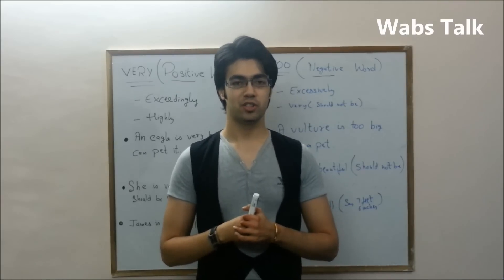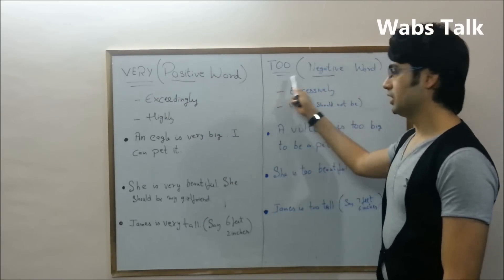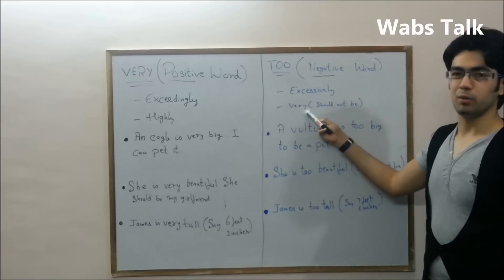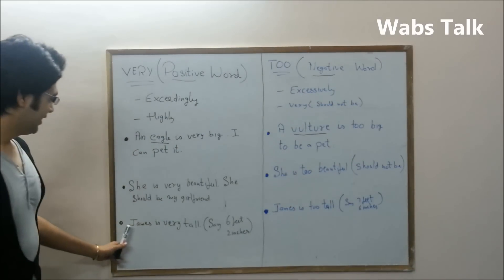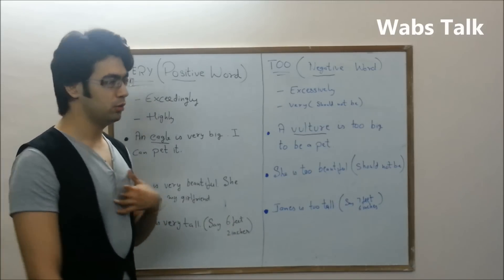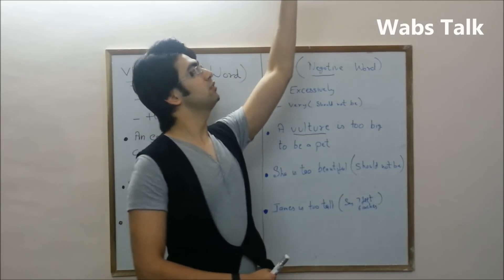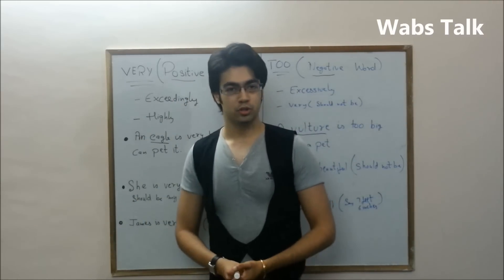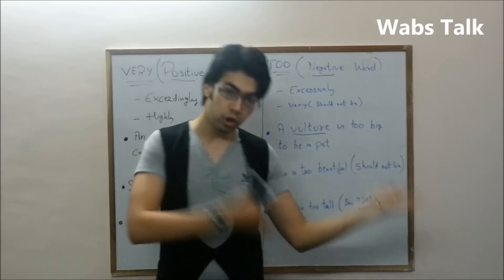Correct use of Very and Too (Confusing words in English language)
Wabs Talk (spoken English institute to teach you English online with a passion) presents a video that is explaining simple and correct use of VERY and TOO.